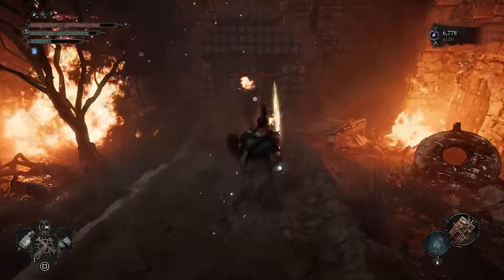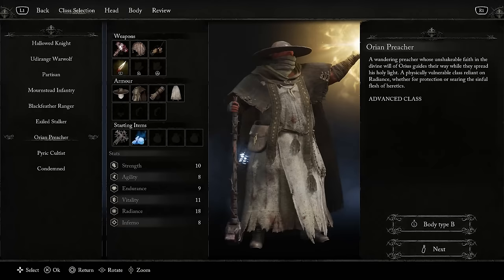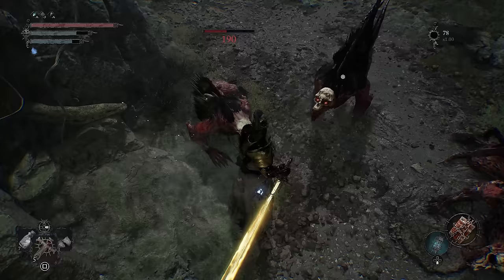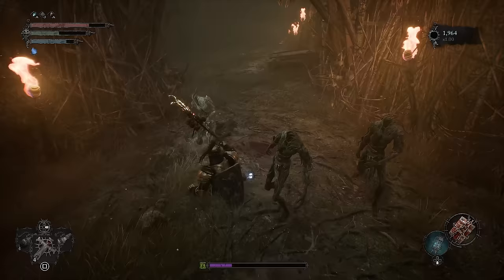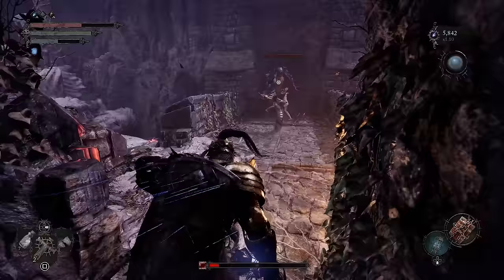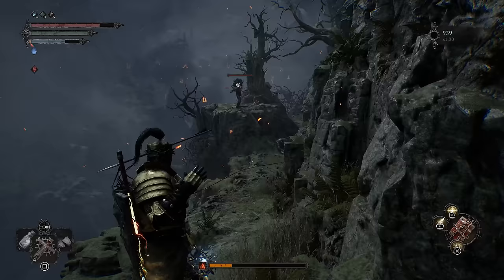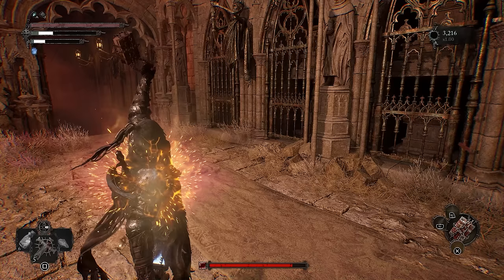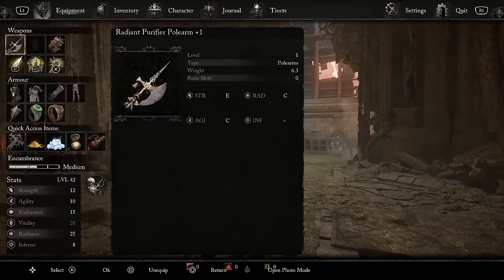Become OP Early! Lords of the Fallen ULTIMATE Guide to the Best Early PALADIN BUILD (LOTF2 Builds)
Insane Smite Damage PALADIN! Lords of the Fallen Ultimate Palading Build for Early Game

TIMESTAMPS
BUILD OVERVIEW - 00:24
STARTING CLASS: ORIAN PREACHER - 01:10
Best Early Weapons- 02:23
Best Early Radiance Spells - 05:18
Best Paladin ARMOR Choices - 07:27
CRIMSON RECTOR SHIELD - 08:23
Rings and Accesories - 09:18
Best Youtube SEO TOOLS: